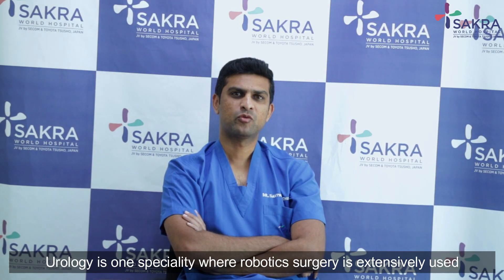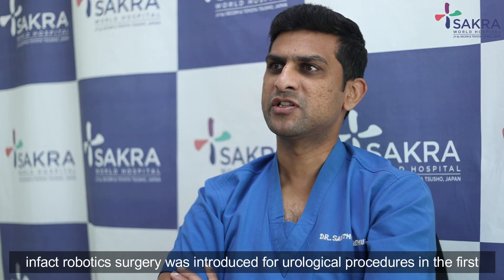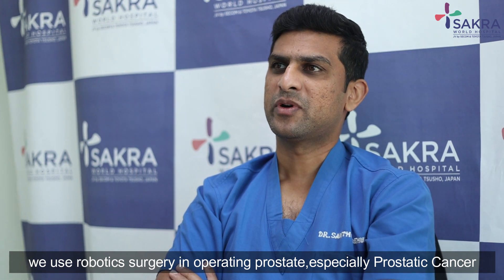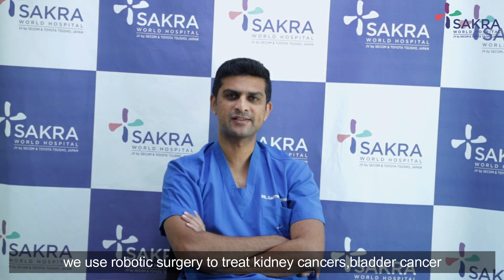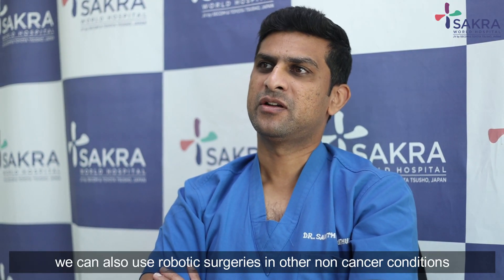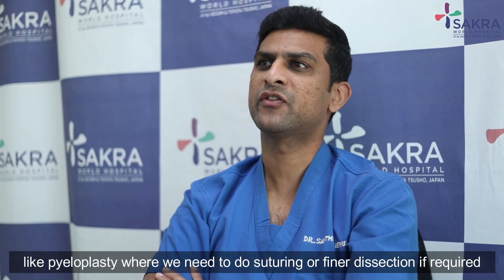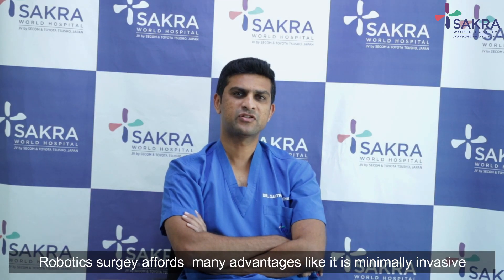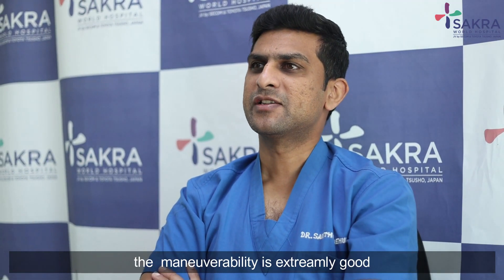Robotic Advancement in Urology | Sakra World Hospital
Robotics has revolutionized the way complex urological procedures are performed, enabling enhanced precision, minimally invasive techniques, and improved patient outcomes. Listen to our expert Dr. Santhosh Bethur (Senior Consultant - Urology & Andrology) to know more about the remarkable advancements & applications of robotic technology in the field of urological surgery. .